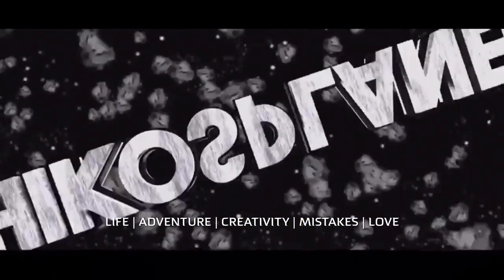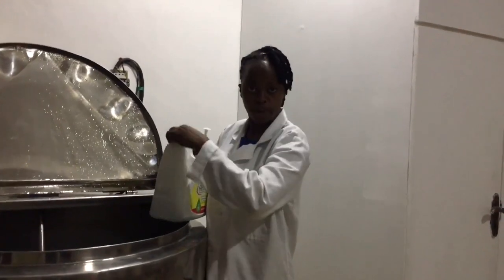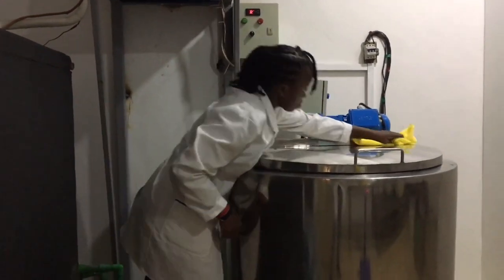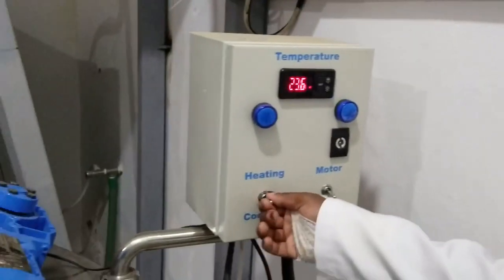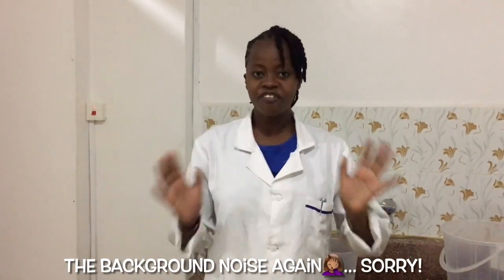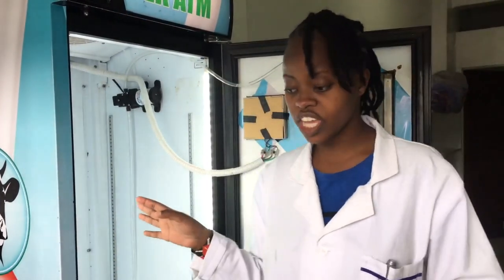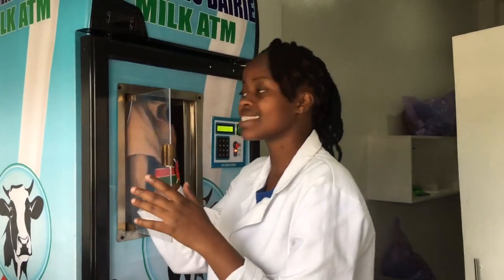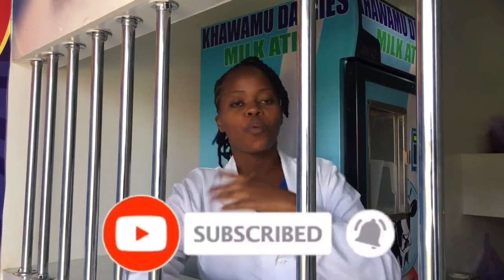RUNNING A SUCCESSFUL MILK ATM BUSINESS | SHIKOSPLANET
Hello there!
How about we call this the Milk Atm Business PART TWO!
Enjoy learning more about this venture…🤗

Khawamu Dairies
Ruiru OJ Centre

Sharing this video would also mean a lot to me🤗